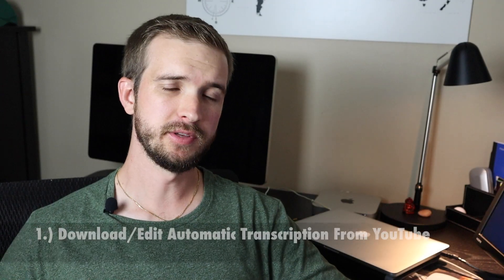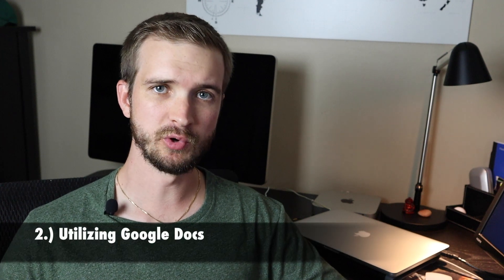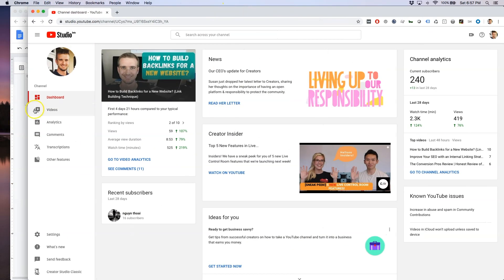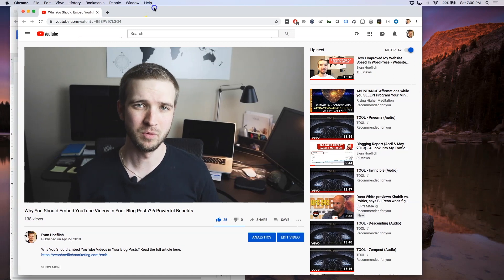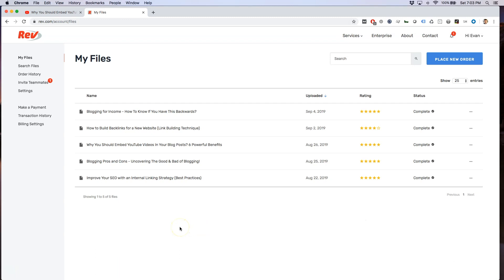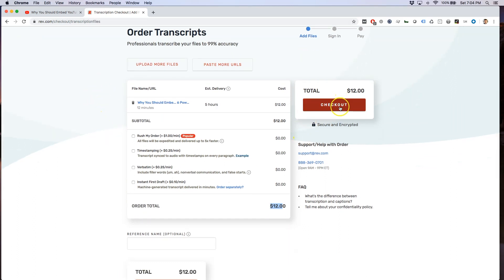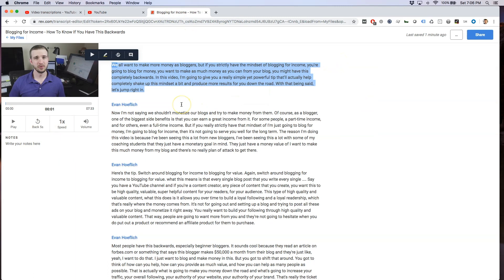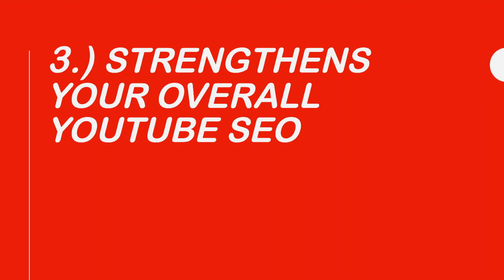Transcribing YouTube Videos To Text (How To Tutorial)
Transcribing YouTube Videos To Text (How To Tutorial)…Start using Rev today!

Read the full blog article here on Transcribing YouTube Videos to Text

In this video, I go over 4 specific ways on how to transcribe your YouTube videos into text and also the benefits of this practice. These are methods that anyone can use to ensure that you have proper closed captioning on all of your YouTube videos. Transcribing your videos is a process that is well worth implementing and can even contribute to more organic growth on your YouTube channel. Feel free to reference my blog post (link above) if you’d like to read more in-depth on this technique. If you have any questions, please don’t hesitate to reach out!

Are you currently transcribing your YouTube videos into text?

HOW TO TRANSCRIBE YOUTUBE VIDEOS INTO TEXT (0:28)

Note: for clearer direction, please make sure to reference either my video or my blog post in supplement to the steps below.

1.) Download/Edit Automatic Transcription Already Provided by YouTube (0:33)

- Go to “YouTube Studio”.
- Click on “Transcriptions” on the left.
- Click on the “Languages” drop down on one of your videos and then click “Published Automatic” under the “Subtitles” section.
- Here you are able to edit or even download the file.

2.) Utilizing Google Docs to Transcribe Videos (2:02)

- First go to “Tools” and then “Voice typing” within a new Google doc.
- Next click on the microphone icon and when the popup appears, click “Allow” to let Google Docs use your computer’s microphone (I recommend doing this in Google Chrome).
- Play your video first and then hit the microphone button immediately after to start the transcription process. It helps to do this in two separate windows.
- To upload your finished transcription go to “YouTube Studio” then “Videos”. Click on the video you want to edit to get into the settings.
- Then click on “Advanced” and then “Transcriptions”.
- Once there, click “Add Language” and then “English”.
- Then select “ADD” under the subtitles section.
- Next select “Transcribe and auto-sync” and paste in the transcription that you created from the Google Doc (again make sure to spot check/edit this first for accuracy)
- Lastly, hit “Set Timings” and give YouTube 10-15 minutes to complete this process.
- Make sure the timings line up and if so, hit “Publish”!
- Another note is to make sure to “Unpublish” the automatic subtitles provided by YouTube.

3.) Manually Transcribing YouTube Videos Yourself (4:53)

- This step is as simple as putting headphones on (not required), playing your video and typing out your own transcription manually as you listen. You can do this in a Word doc, Google doc, notepad file etc. This is a good way to ensure 100% accuracy but it is more time consuming.

4.) Outsource Video Transcriptions to a Service Like Rev.com (My Personal Recommendation) (5:51)

- First go to Rev.com (use my and create an account.
- Next select “Place New Order” and then “Transcription”.
- Then simply select the “Paste a URL” button and paste your YouTube link.
- Next complete the checkout process and Rev.com generally finishes your order within 24 hours (many times sooner).
- Once the order is complete, you will receive an email. Select “View and Edit Transcript” within the email.
- Now you’ll be able to access, edit (if necessary) and download your order.
- You will want to spot check this first to make sure all is accurate.
- Next all you have to do is paste your transcript in the “Transcribe and auto-sync” section within your YouTube account for this video (If you forgot how to get to this spot within your YouTube video, please follow the steps above under “Utilizing Google Docs to Transcribe Videos”).
- And then hit “Set timings”
- Give YouTube 10-15 minutes to complete this process.
- Now you’re ready to check the timings for yourself and if all looks good, hit publish!
- Lastly make sure to locate the automatic subtitles provided by YouTube and hit “Unpublish”.

BENEFITS OF TRANSCRIBING YOUTUBE VIDEOS TO TEXT (10:05)

1.) Accessibility for Hearing Impaired or Deaf Viewers of Your Channel (10:10)
2.) Improved Comprehension & Understanding (10:45)
3.) Strengthens Your Overall YouTube SEO (11:24)
4.) Ability to View Videos in Sound-Sensitive Environments (11:37)